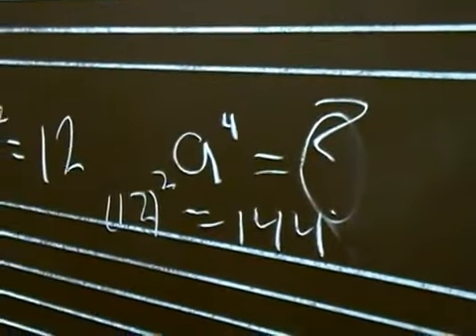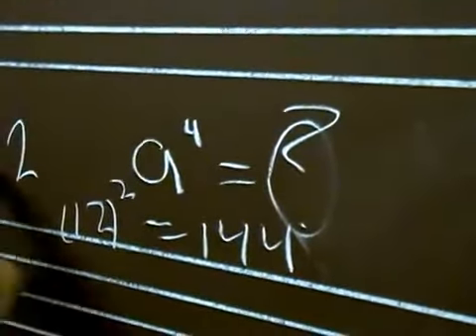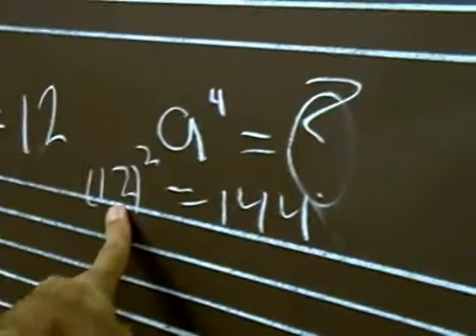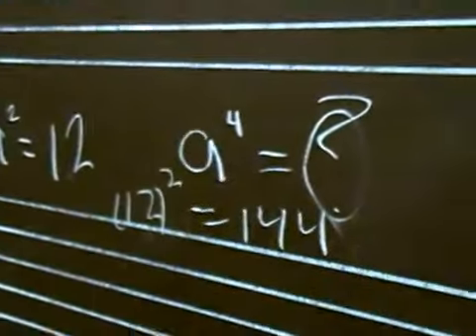TEST Prep... Free lessons... Exponents math Exercise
Here is an interesting exercise.